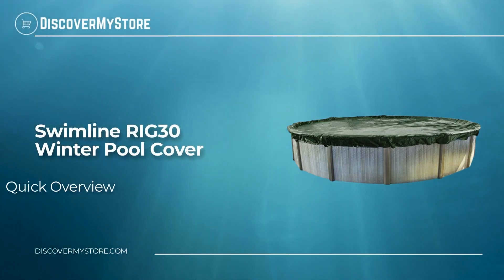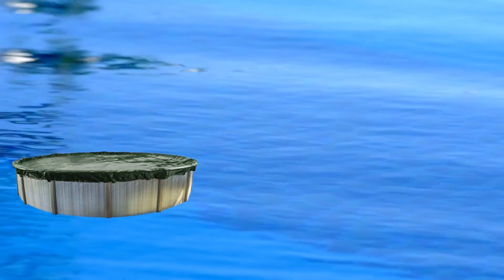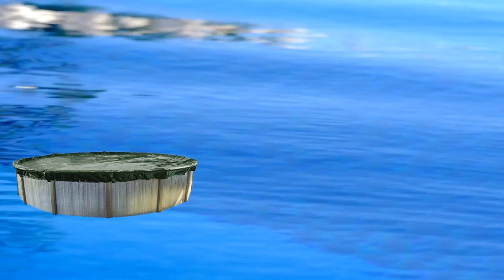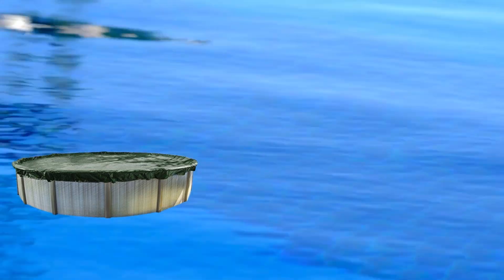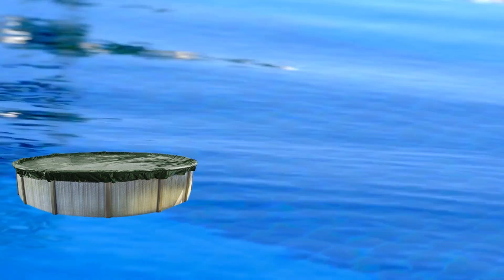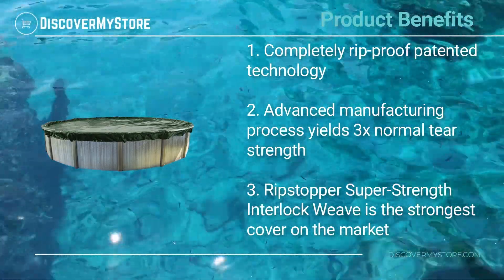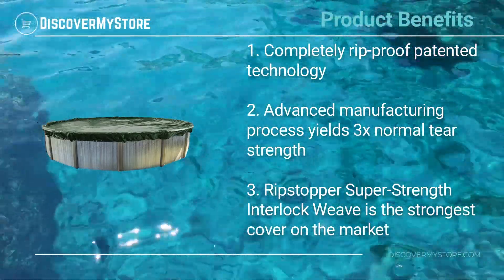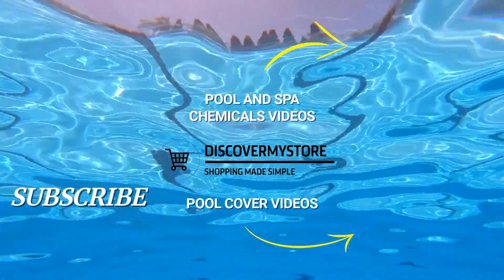Swimline RIG30 Winter Pool Cover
Hi! In this video, we will quickly overview Swimline RIG30 Winter Pool Cover

The Ripstopper is the ultimate winter cover. It is durable, dependable and built to last! If your cover gets a hole or a puncture, no need to worry, this cover will not rip or tear. Latest technology proves to make this cover the toughest there is. 15 year warranty (2 years full) Constructed of woven polyethylene fabric is time tested and willing to last a few years. This tightly woven solid cover material is made from a super-strong polyethylene with an 12 by 12 filament scrim, to resist the harsh winter weather.

Product Benefits
1) Completely rip-proof patented technology
2) Advanced manufacturing process yields 3x normal tear strength
3) Ripstopper Super-Strength Interlock Weave is the strongest cover on the market

USEFUL RESOURCES